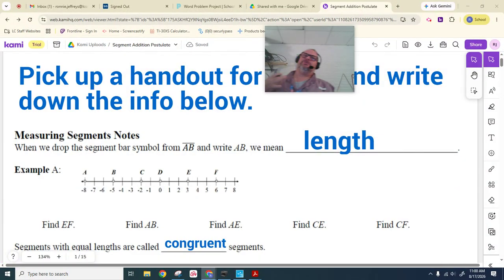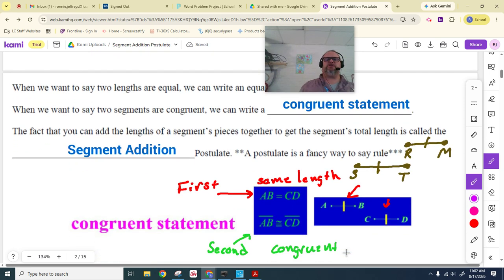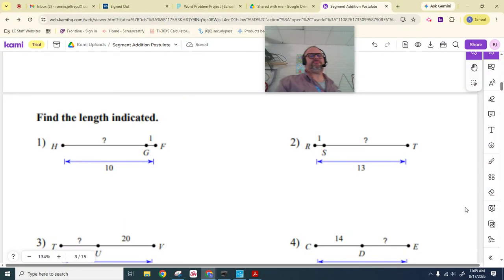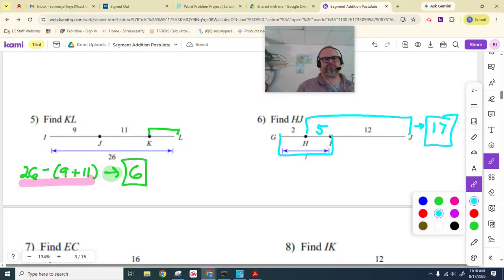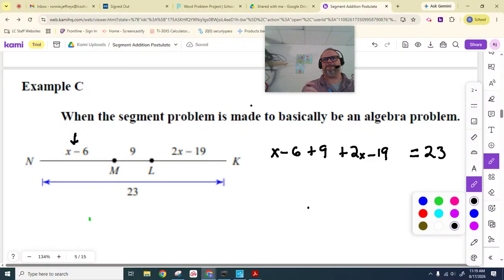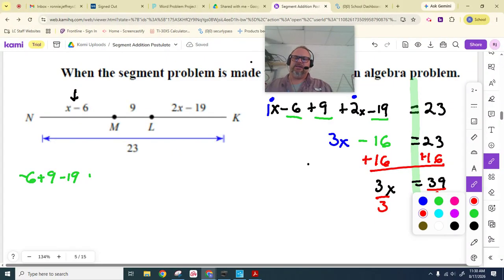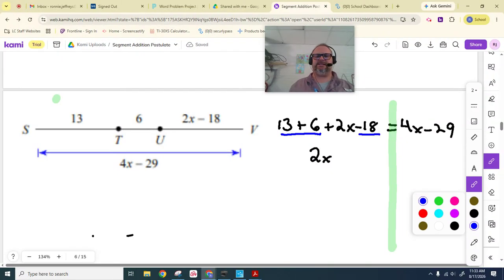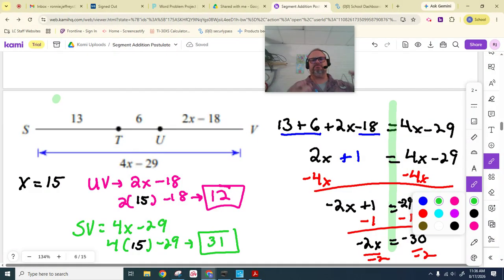Segment Addition Postulate Notes